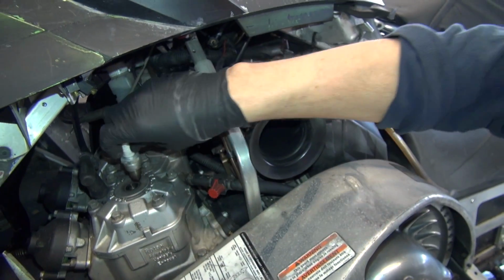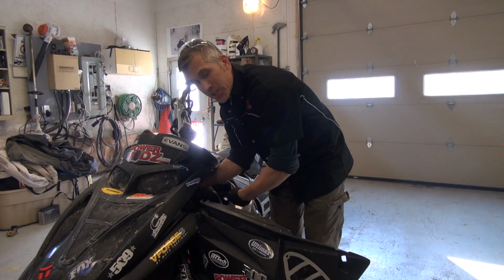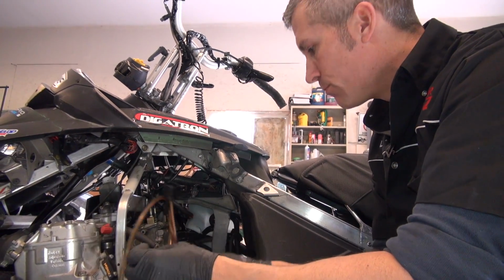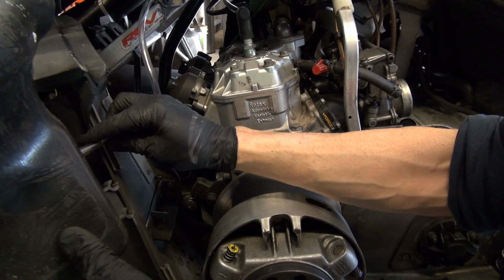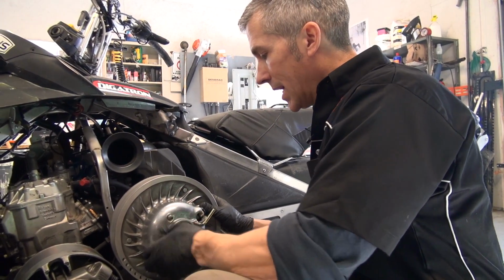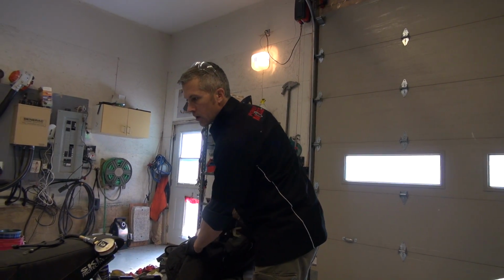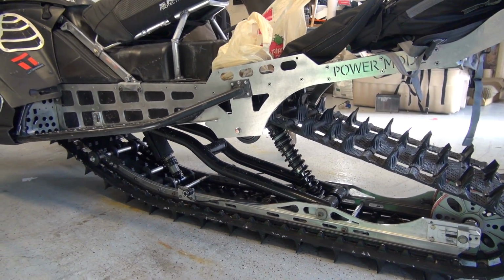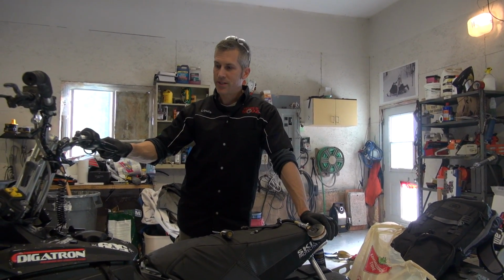Skidoo Rev 800 Maintenance before the trip! Powermodz!